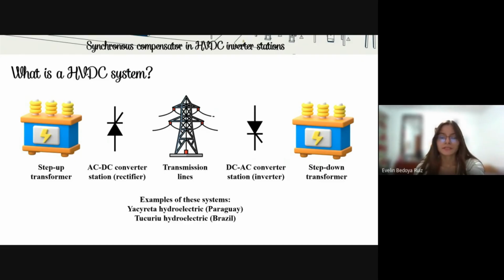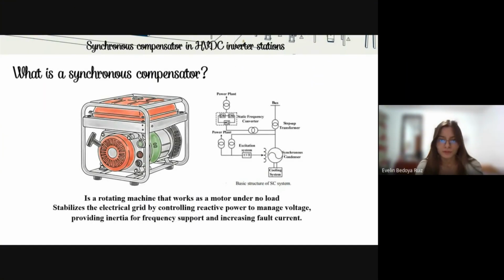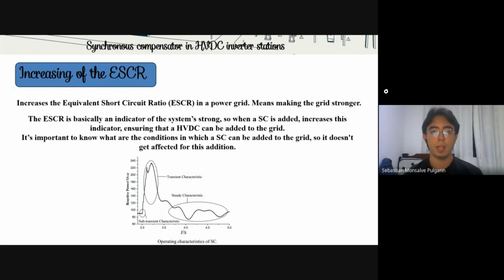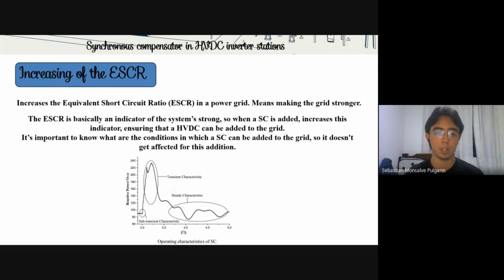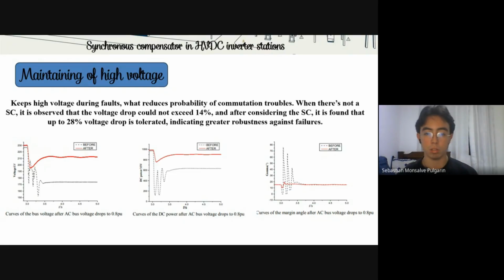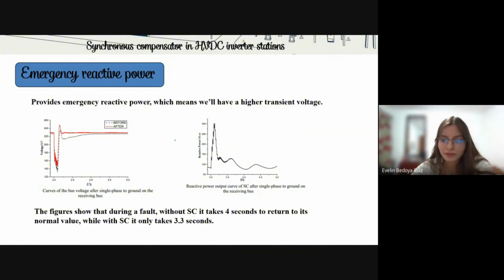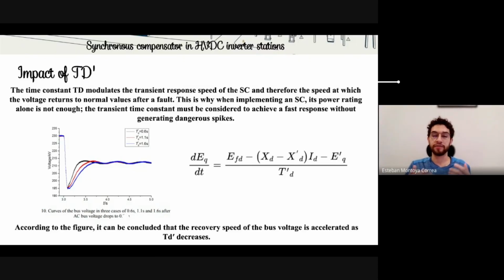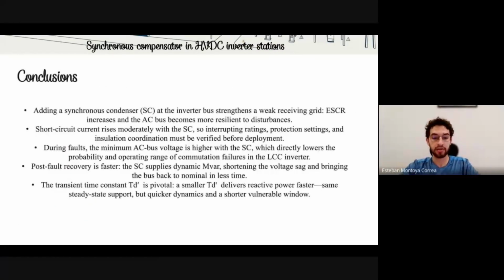Synchronous condenser in HVDC systems